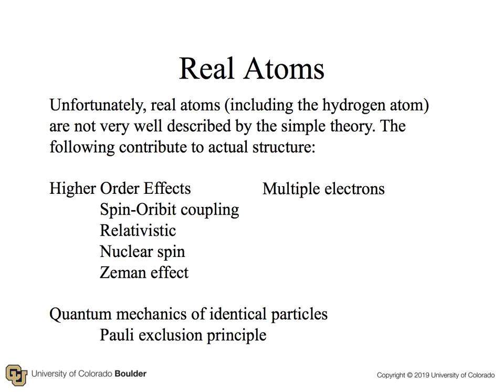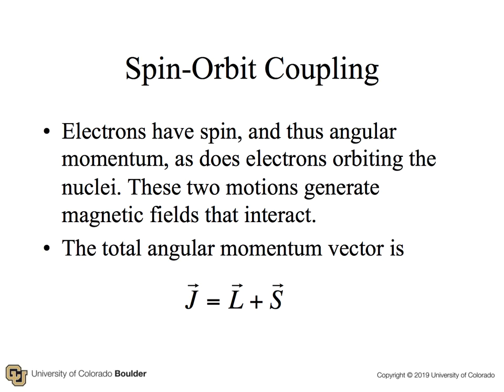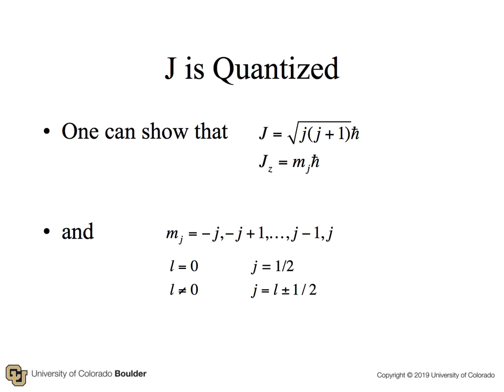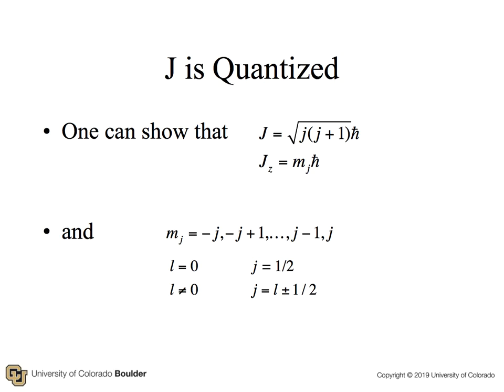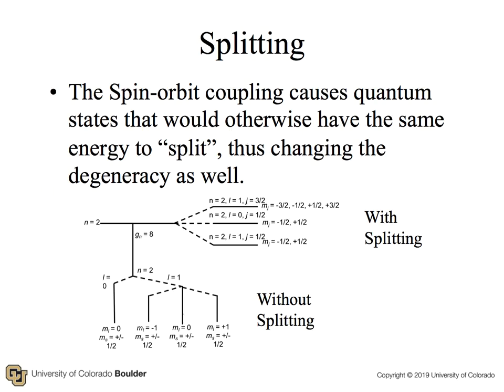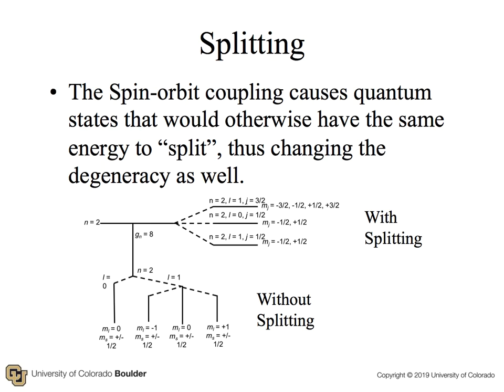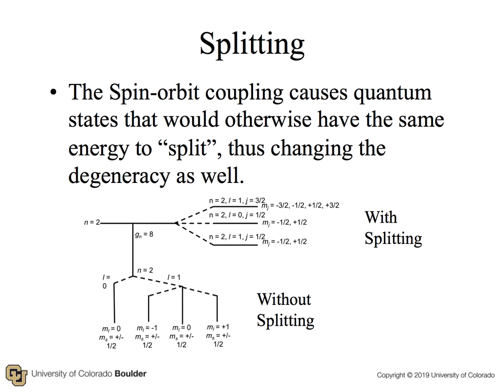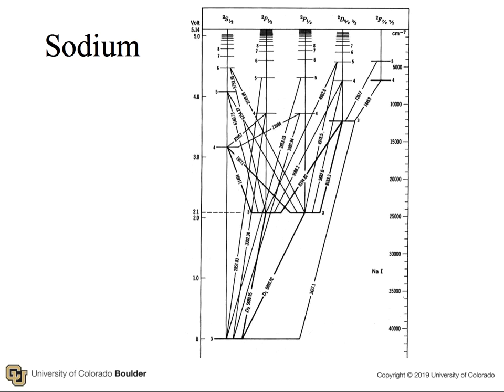Real Atoms - Quantum Mechanics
Link to this course:
Statistical Thermodynamics Specialization
Course 2 of Statistical Thermodynamics presents an introduction to quantum mechanics at a level appropriate for those with mechanical or aerospace engineering backgrounds. Using a postulatory approach that describes the steps to follow, the Schrodinger wave equation is derived and simple solutions obtained that illustrate atomic and molecular structural behavior. More realistic behavior is also explored along with modern quantum chemistry numerical solution methods for solving the wave equation.
Mechanical Engineering, Chemistry, Quantum Mechanics
Great to meet Dr. John W. Daily  He surely made the syllabus and his instructions vivid and clear which helped a lot. Thanks !,it's a good course for a basic and conceptual understanding of quantum mechanics.